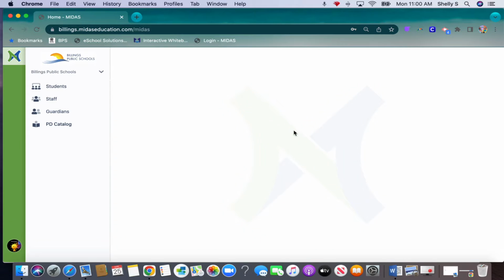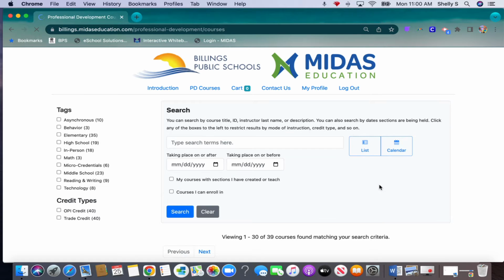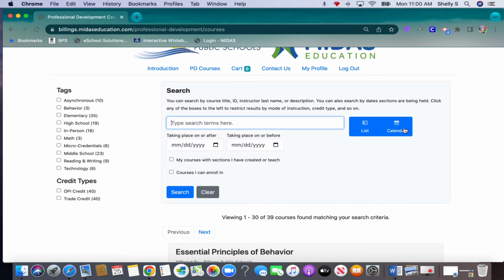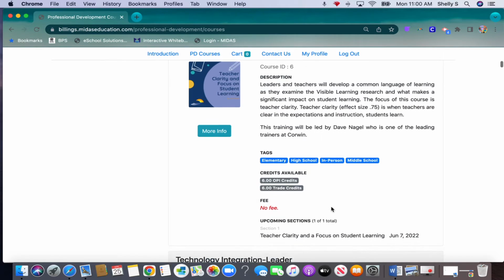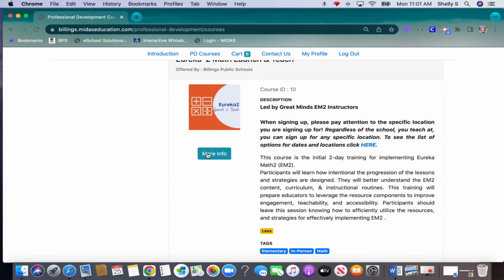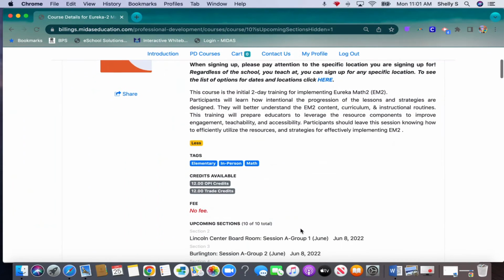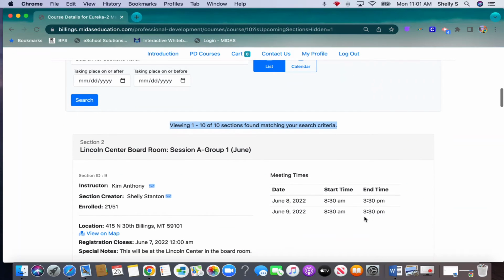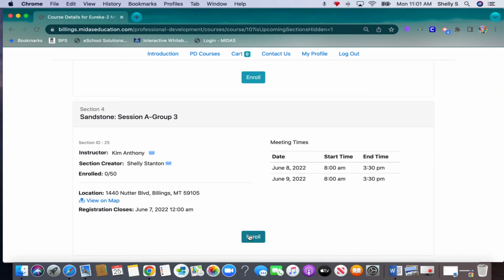Enroll in Trade Course on Midas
Enrolling in a Midas Course Step by Step